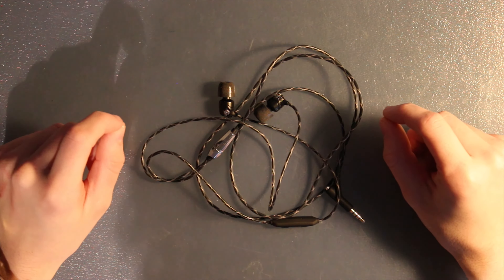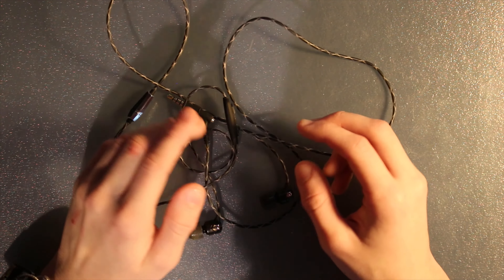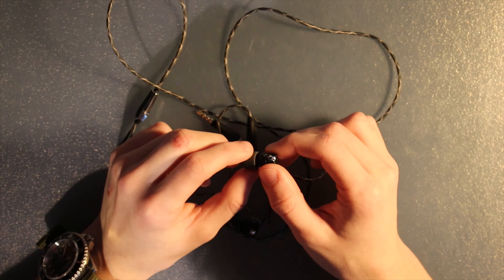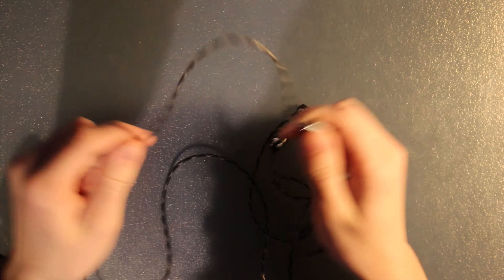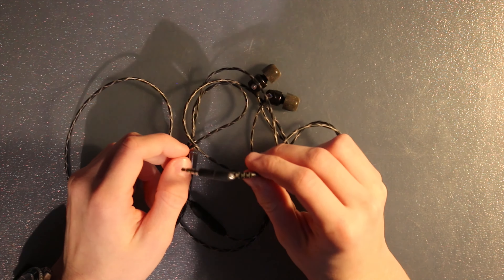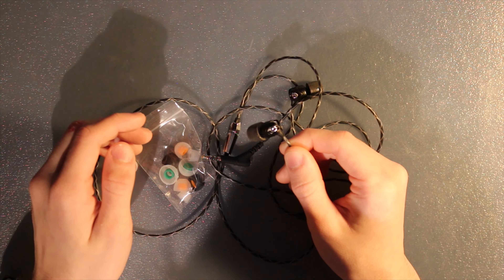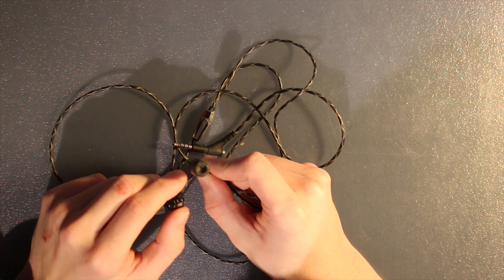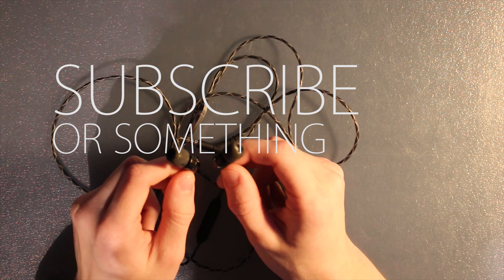V-MODA ZN In-Ears Review!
V-Moda ZN Earbuds In-Depth Review

(V-Moda ZN IEMs)
Source used for testing was Audioengine D1 and iPhone 6s+

Edited using Adobe Premiere Pro CC
Filmed on a Canon Rebel SL1 using EFS 18-55mm lens